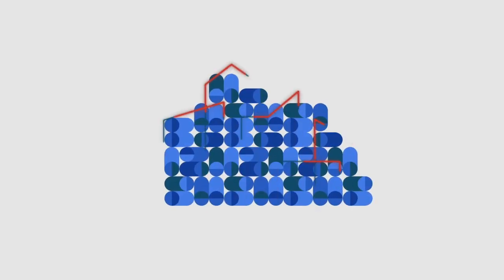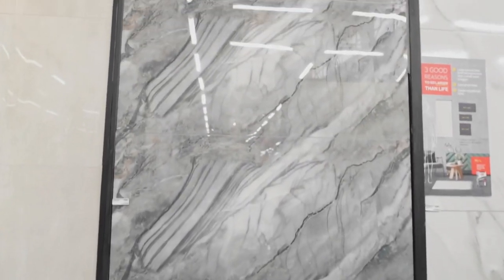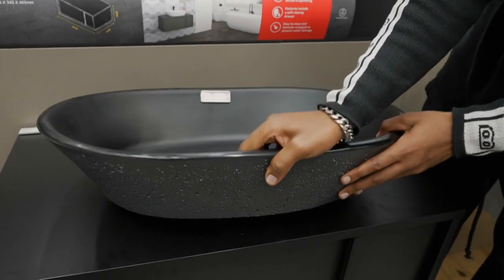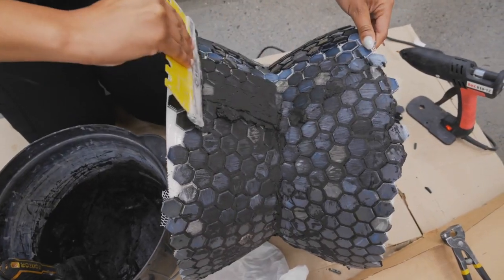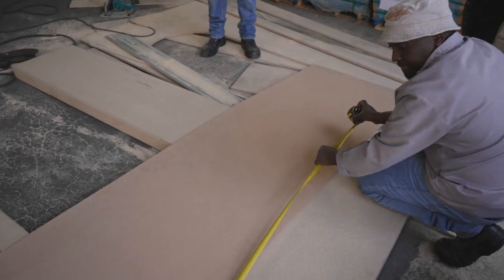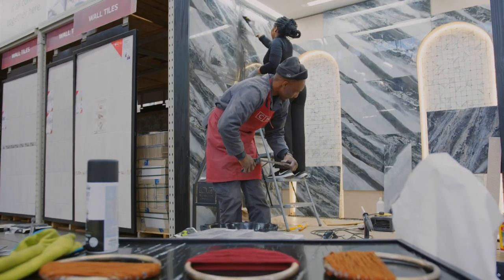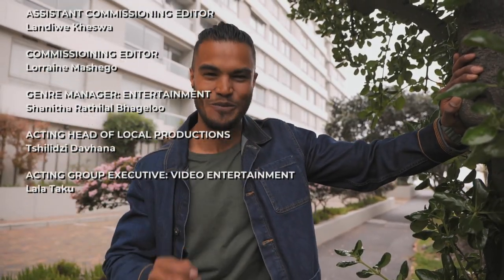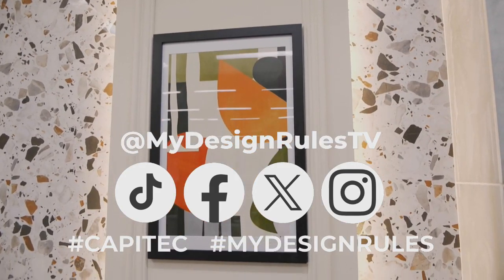My Design Rules Episode 2 | The Joburg Bathroom Challenge | Sponsored by Private Property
My Design Rules is here, showcasing talented pairs with a flair for interior design. It's Joburg's turn in the Bathroom Challenge where four more talented duos compete for a place in the Top 4.

Inspired by My Design Rules? Browse 1000s of properties and find your dream bathroom with Private Property. We have a space for you.

Find out more about My Design Rules